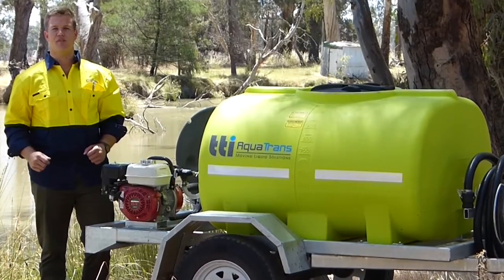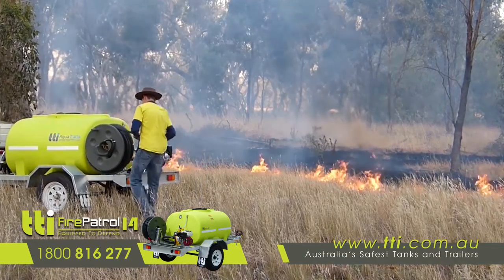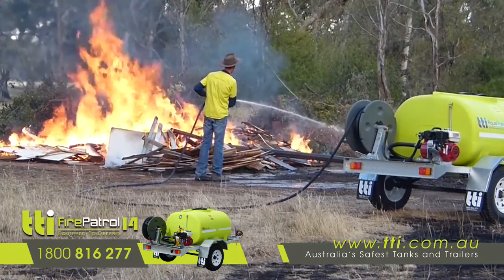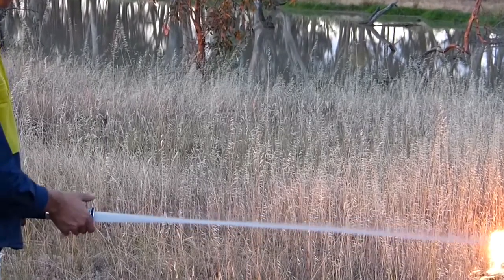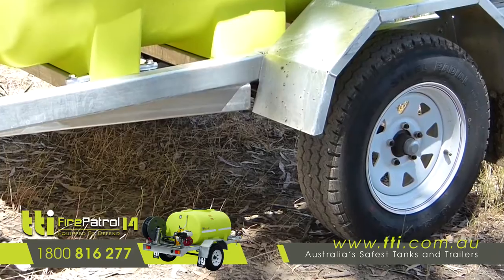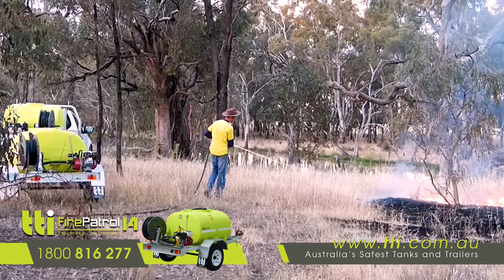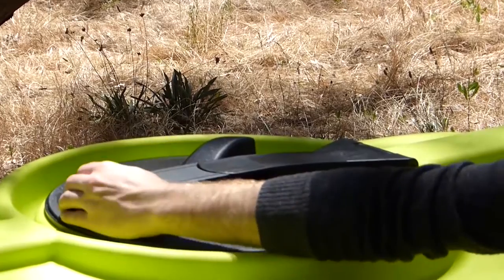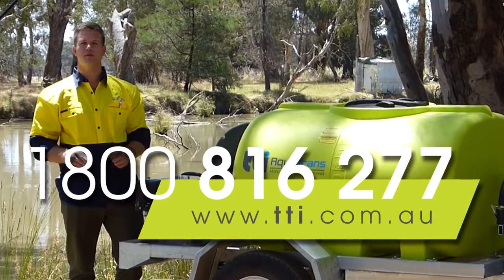FirePatrol14™ - Water Cartage Trailer - TTi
FirePatrol14™ is a Multi-Purpose Water Cart Trailer for Fire Fighting, Dust Suppression and Tree Watering manufactured by TTi and distributed Australia Wide.

The fire fighting trailer units we design and manufacture are the product of years of experience and expertise – and we’ve worked to produce gear that you can rely on for a fast and effective response.